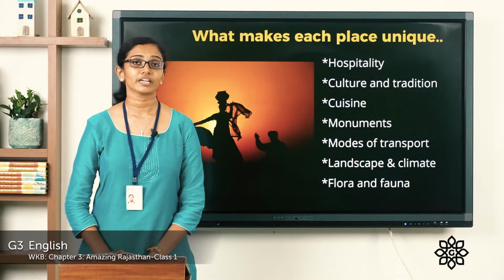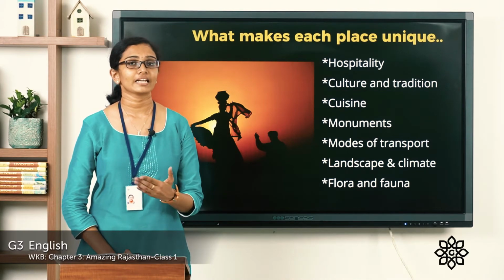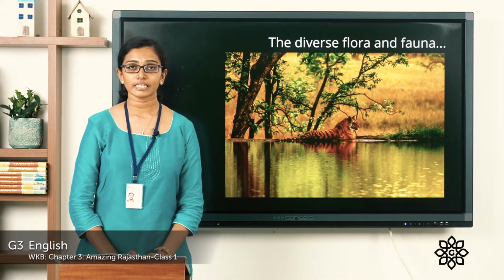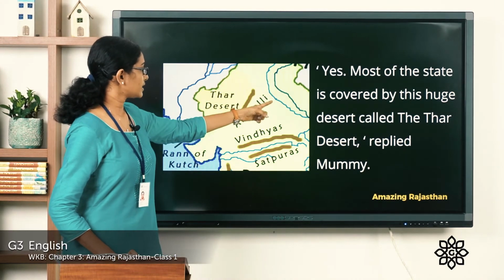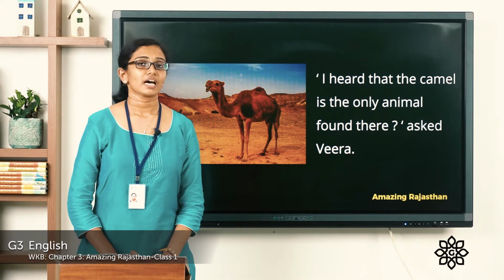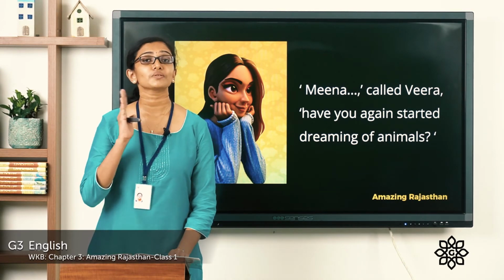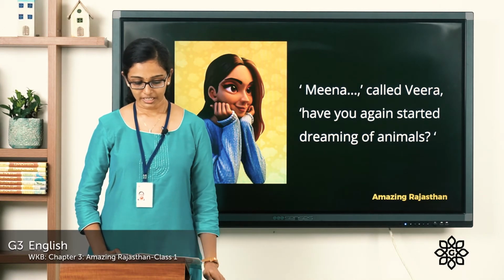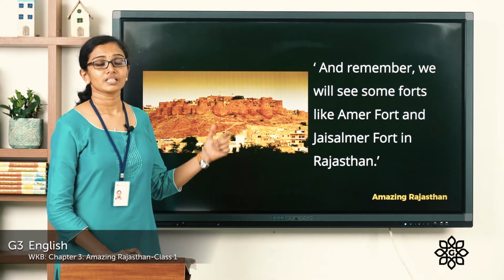Grade 3 English WKB Chapter 3 Class 1 Amazing Rajasthan Story Explanation of Story